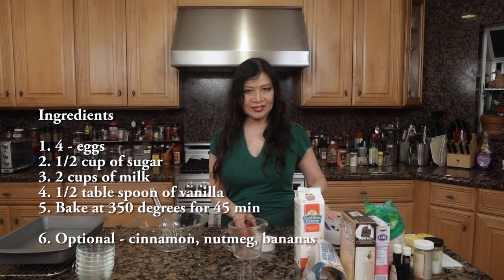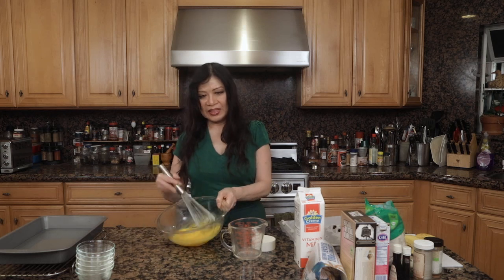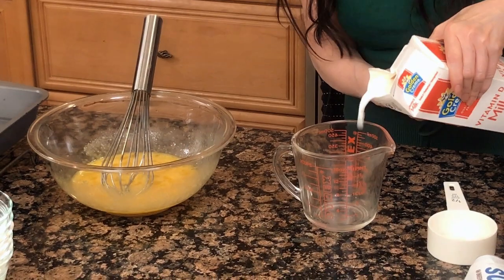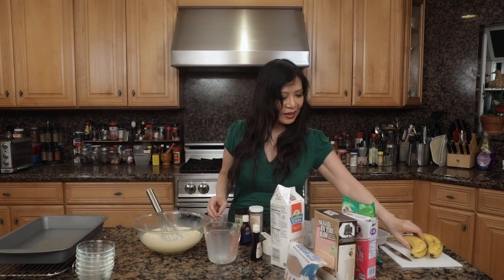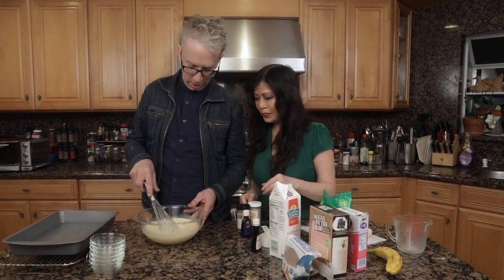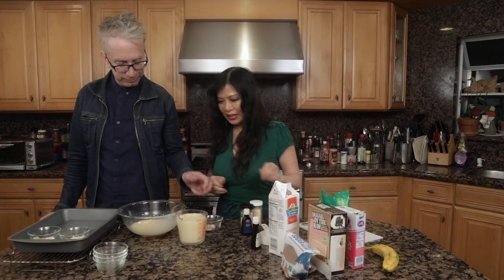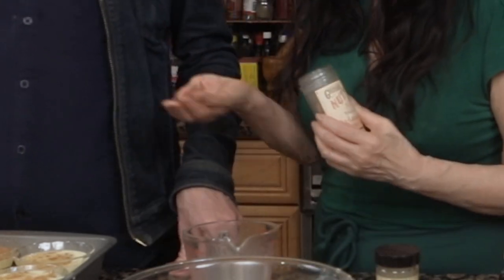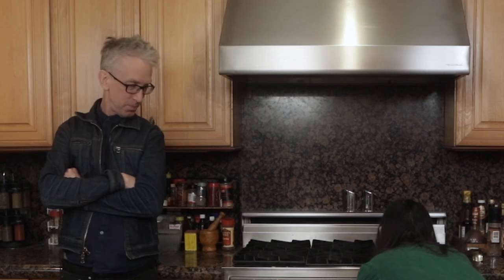Cooking In with Joycelyne with Andy Dick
Cooking In with Joycelyne with her special guest star Andy Dick, cooking up a special Custer treat.